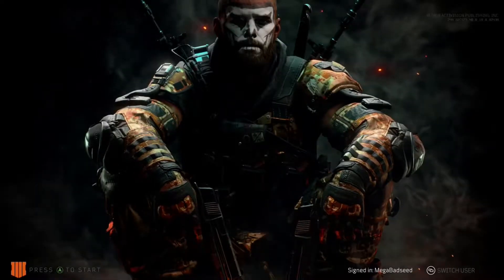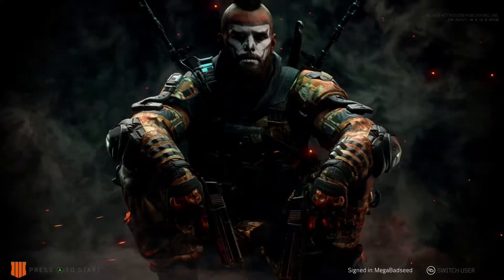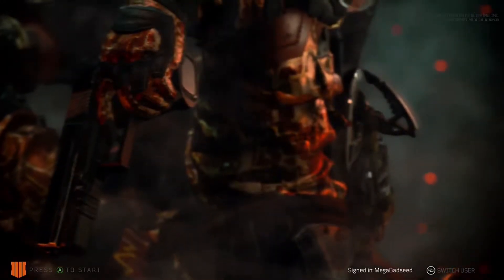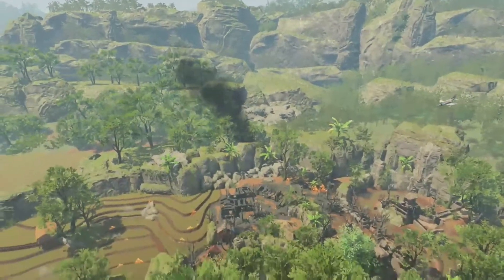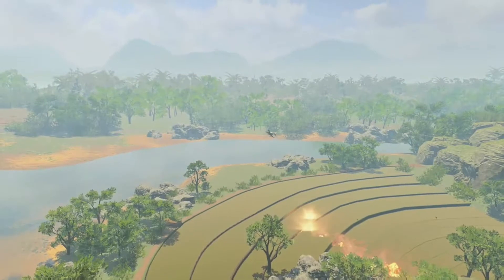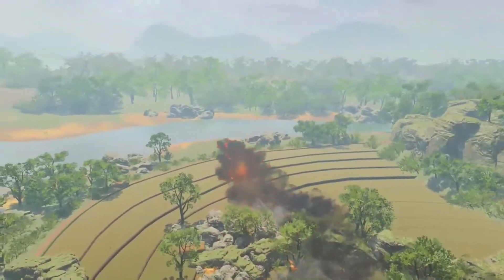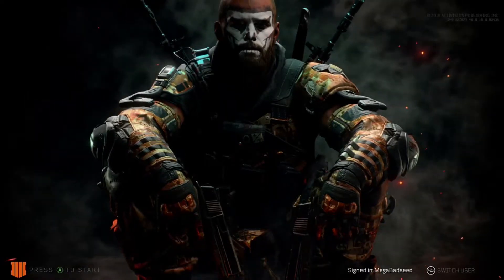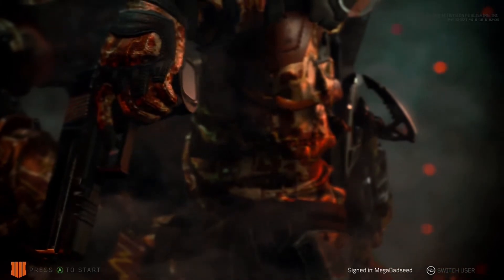COD BO4. What happens in the sky on the map Jungle as the match starts. Possible Napalm Strike?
Could Treyarch add the Napalm Strike or other streaks into Blackops 4?